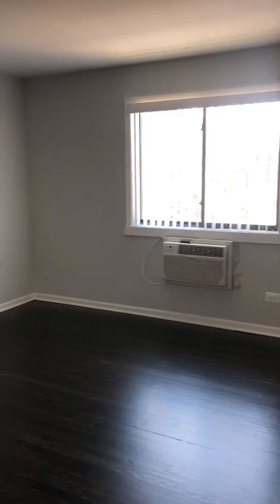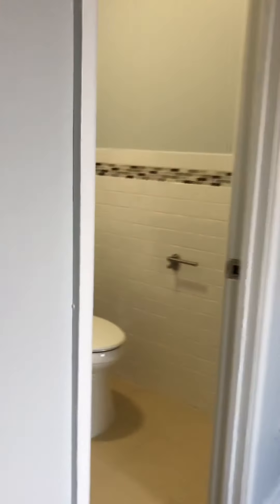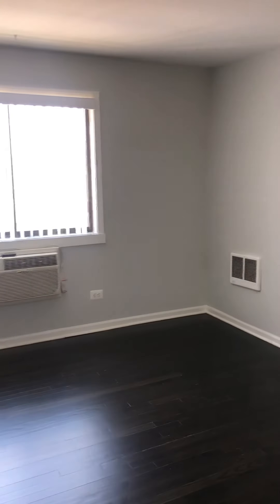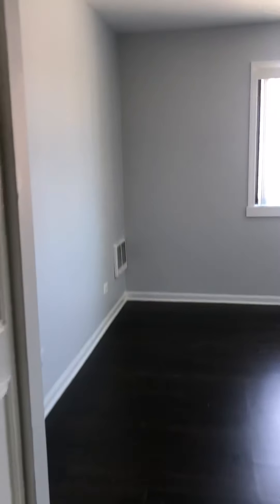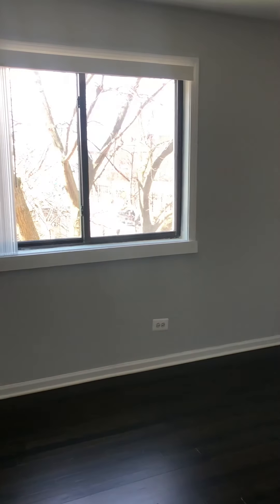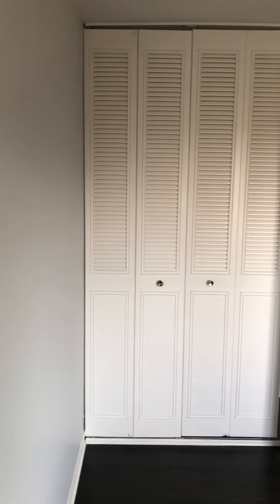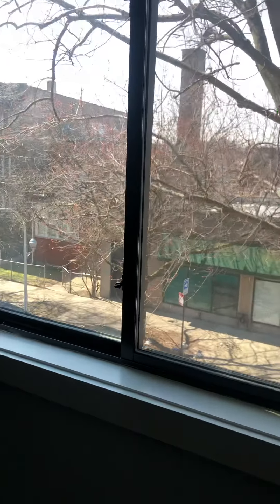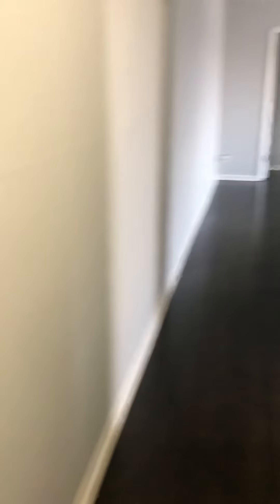7545 N Winchester UNIT 301